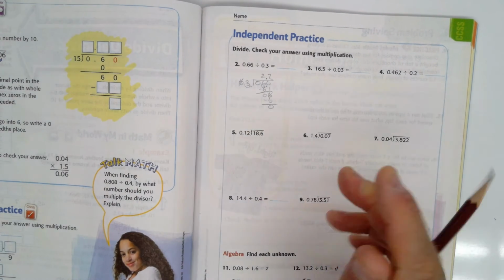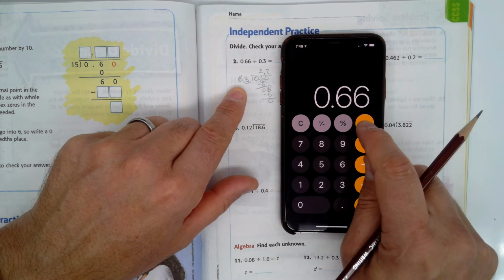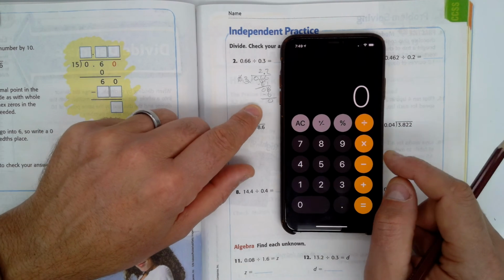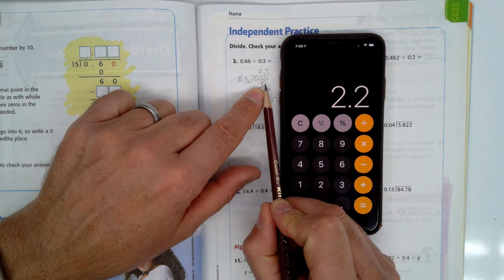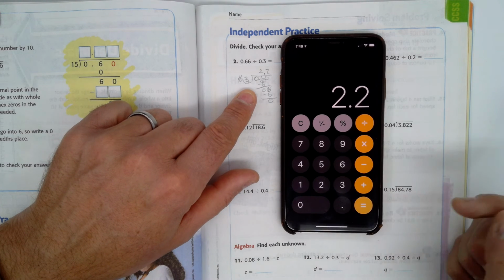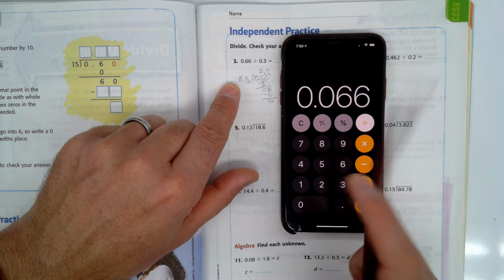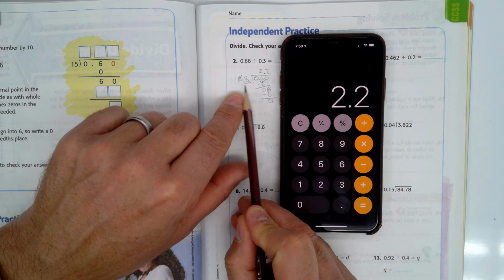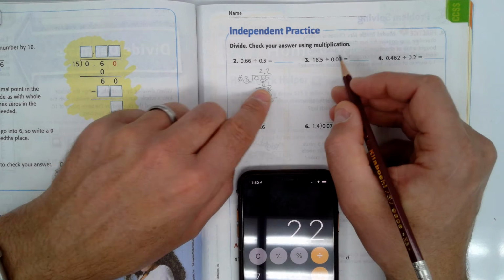MyMath 6.13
Divide Decimals